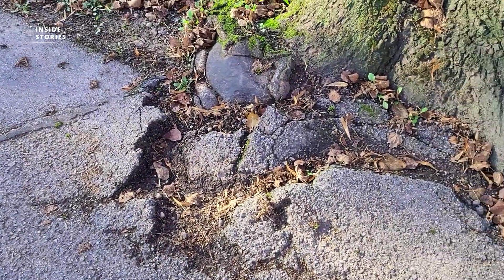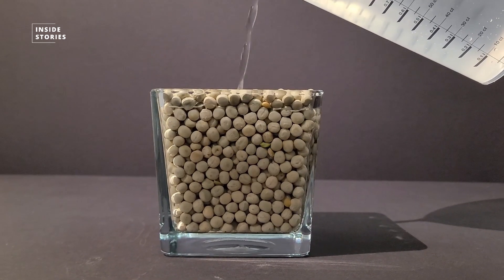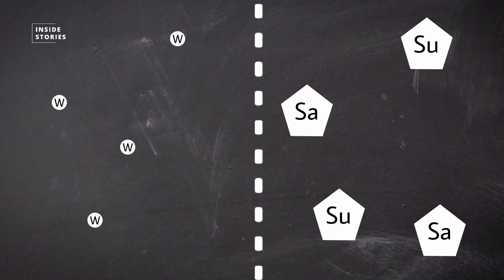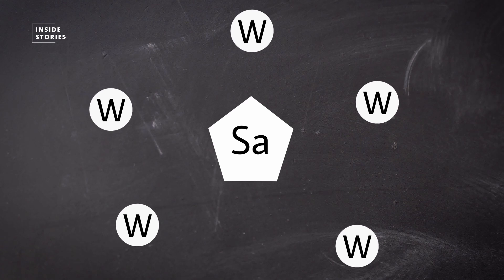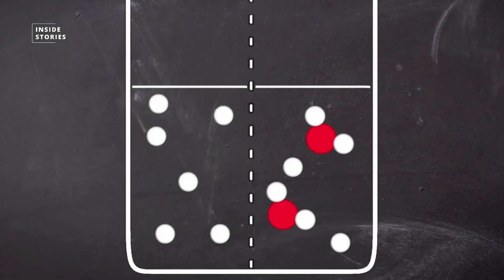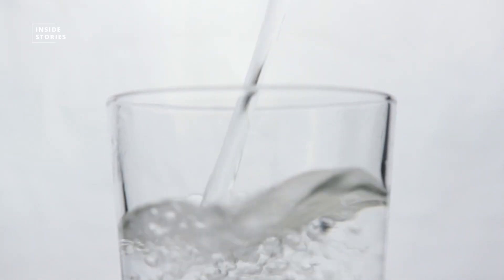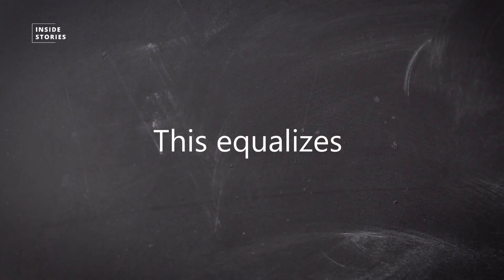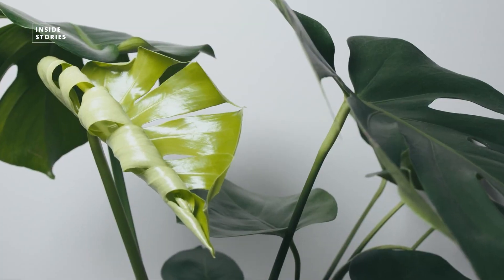How Plants Can Break Thru Concrete And Asphalt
Have you ever wondered how even small seedlings can break through concrete and asphalt? The process that gives plants their power is called osmosis. A process by which plants maintain their water content despite the constant loss of water through transpiration.